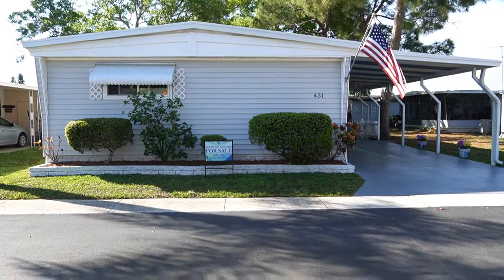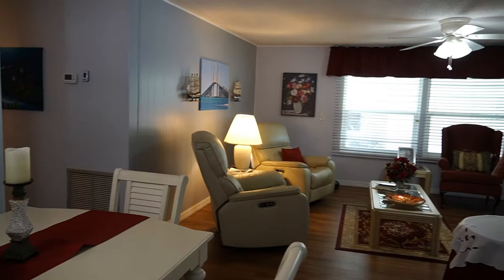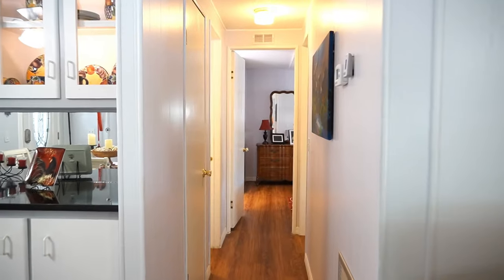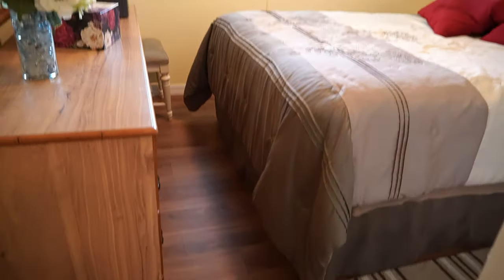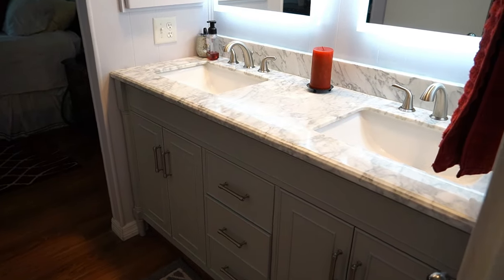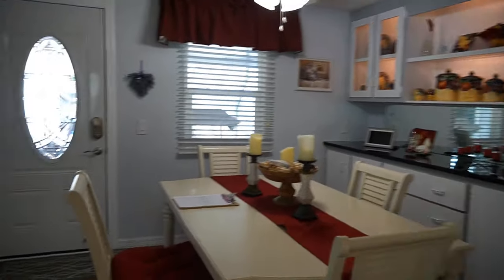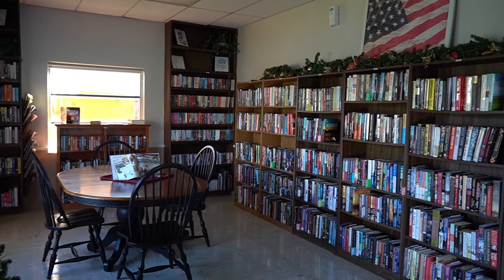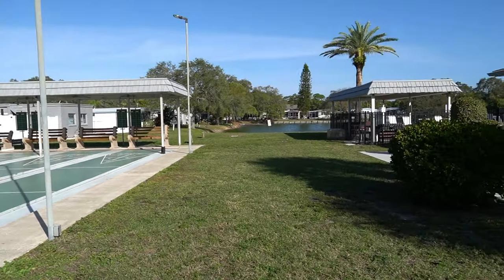SLR Mobile Homes (22D) s